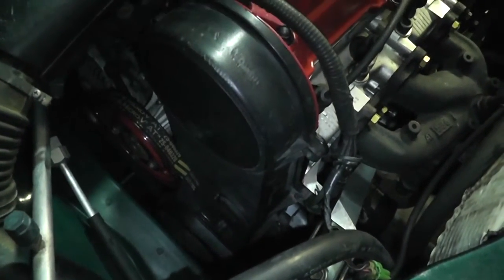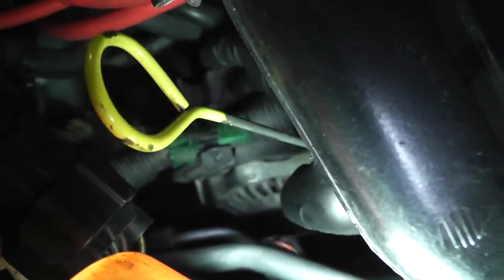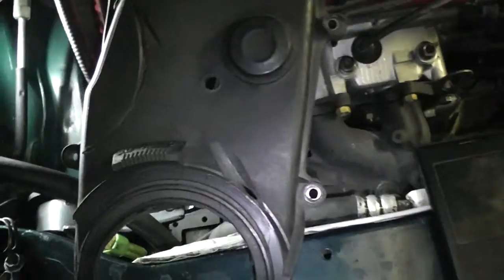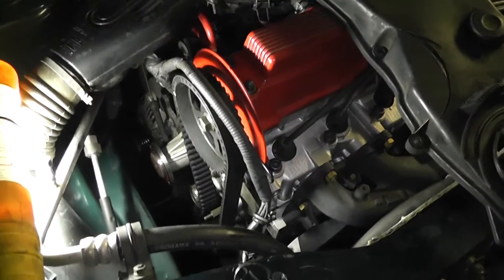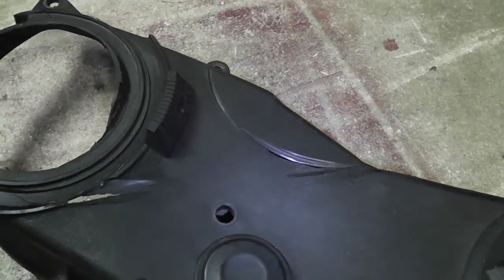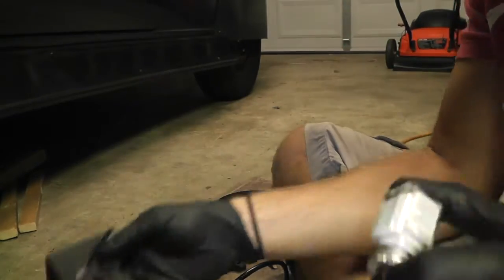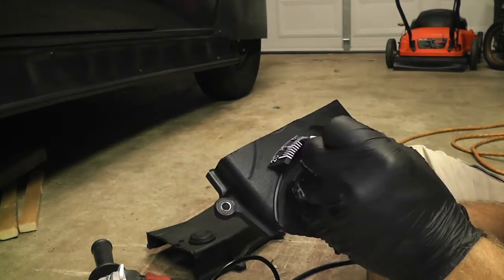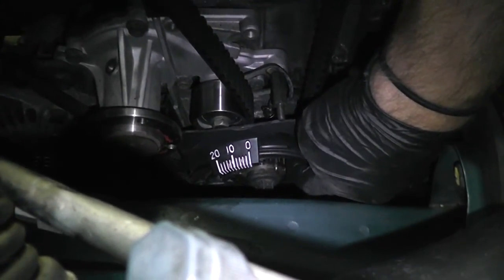Geo Metro Custom Timing Cover Modification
This is an easy project that will make your engine look great and make setting ignition timing or changing the timing belt MUCH easier!
I hope this is helpful to those looking to do this project, the final result represents a big accomplishment for me :D
New episode up every week, plus other videos you may enjoy as well.